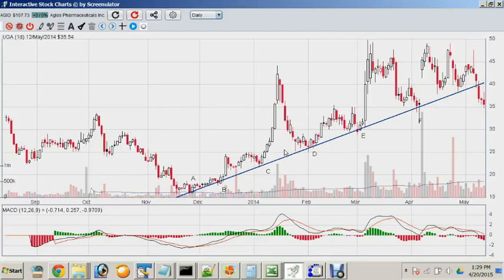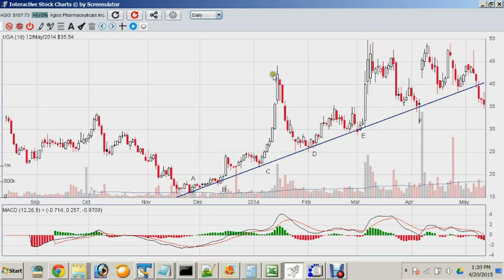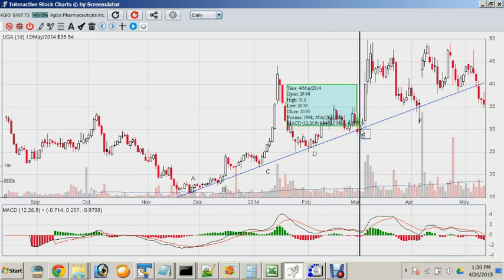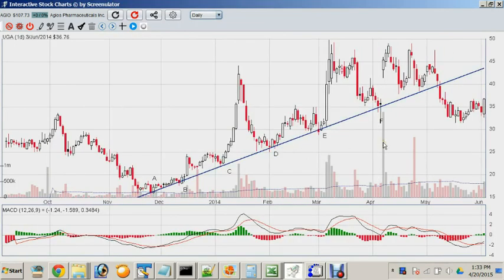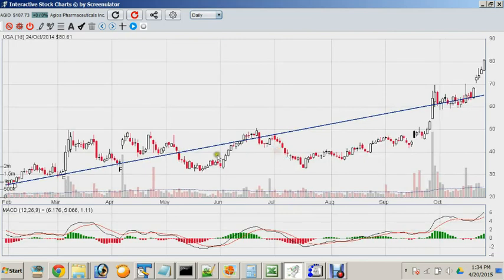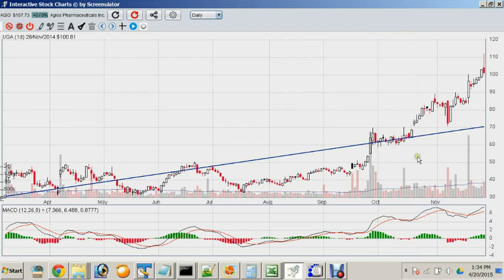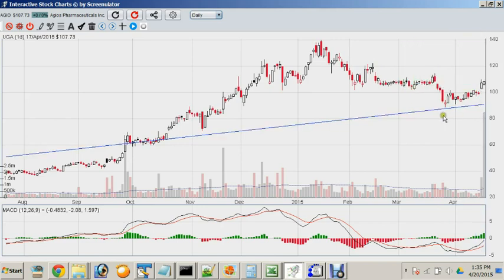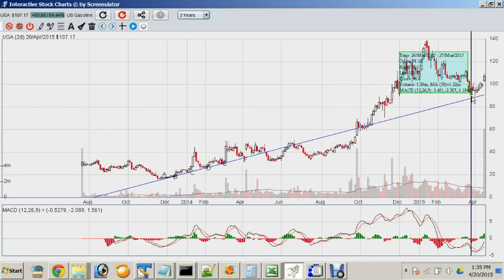Trendline analysis of AGIO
Trendline Analysis of highly profitable trades on AGIO. Even after the trendline is broken, it continues to exerts influence on the stock price movements